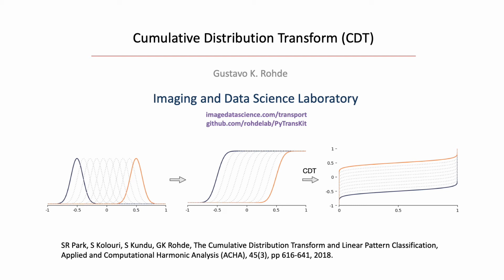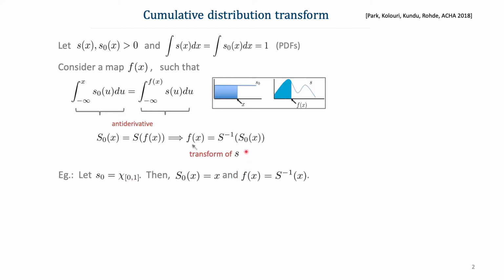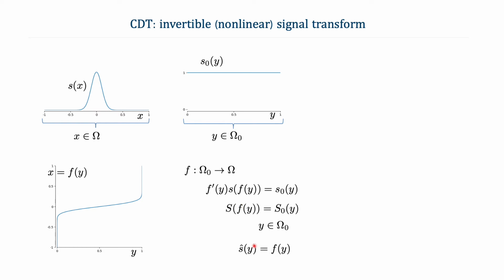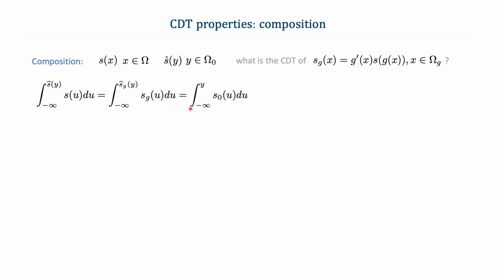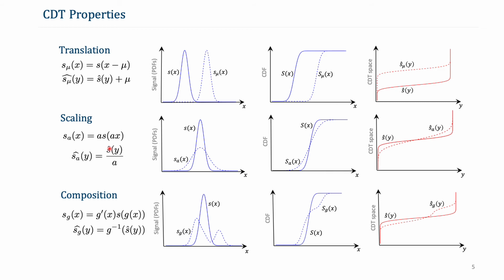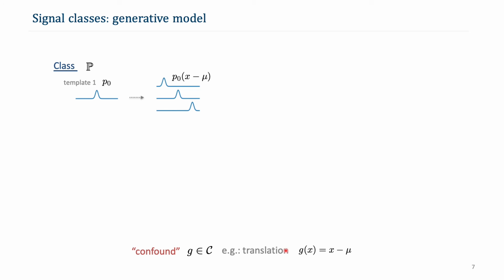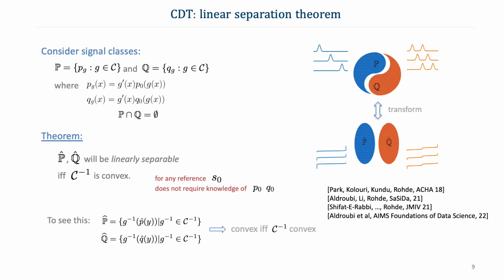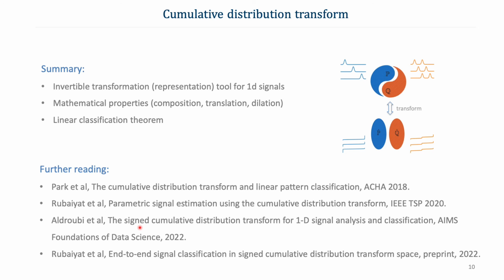2 Cumulative Distribution Transform